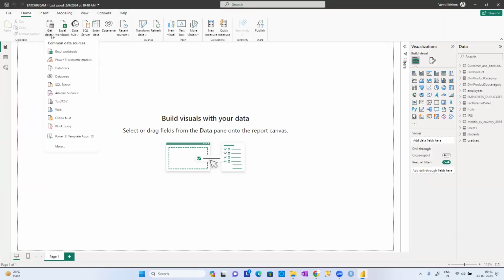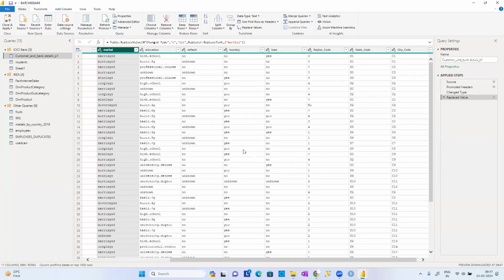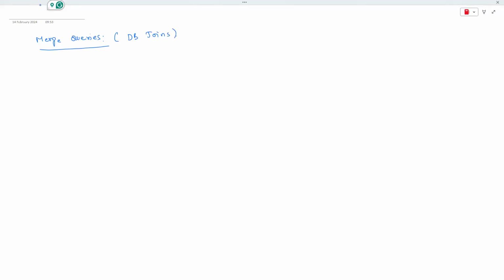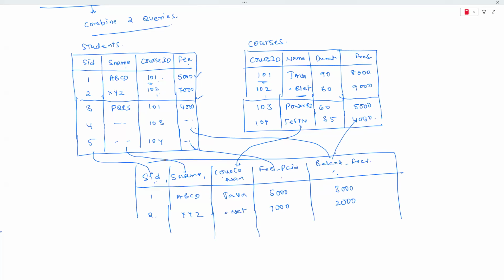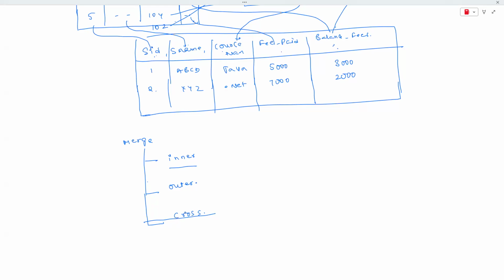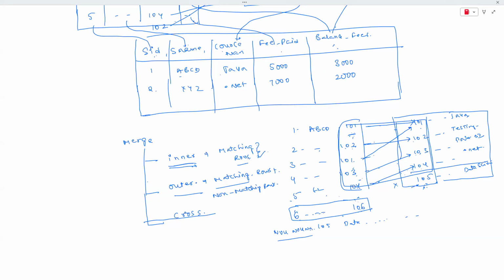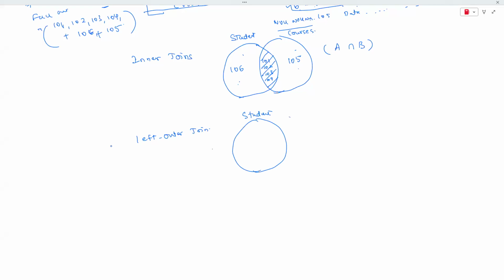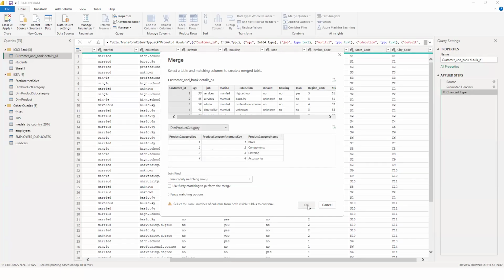Power BI Session 15